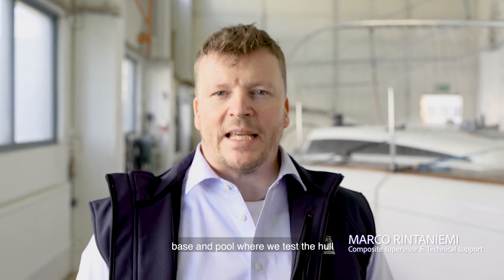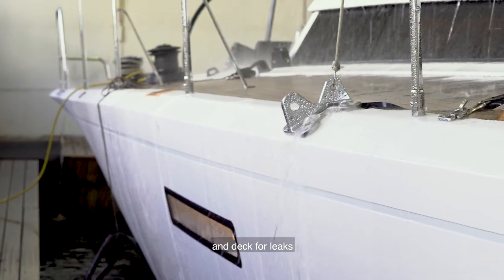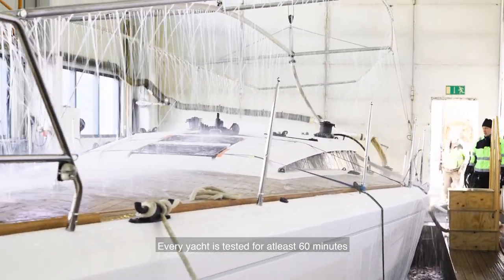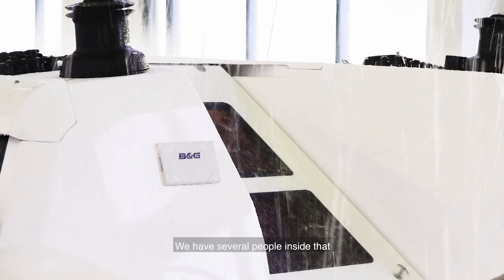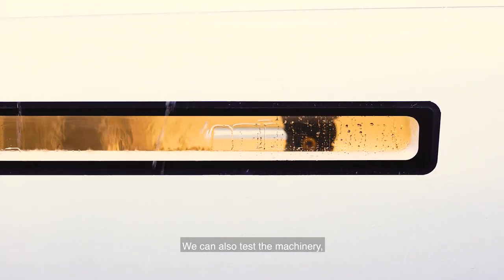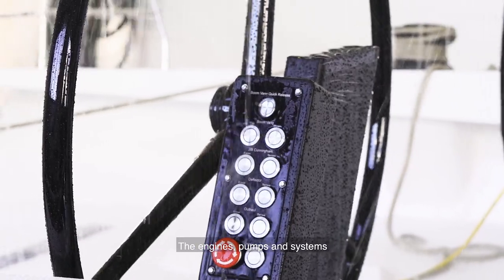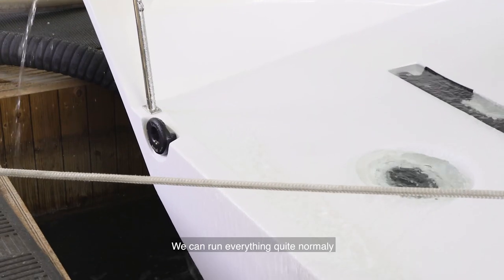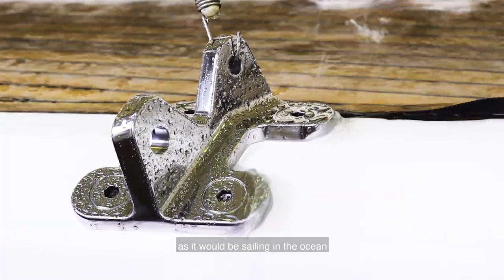ClubSwan 50 | Water Test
ClubSwan 50 water test in Kållby, Finland.

Each hull is rigorously tested for 60 minutes, in order to find any possible leaks. The engines, the pumps and systems are also tested, to replicate those conditions as if the boat was sailing at sea.